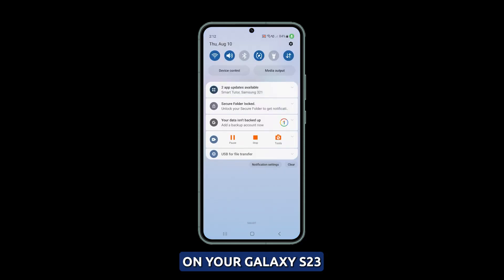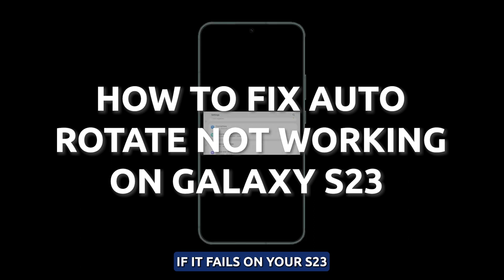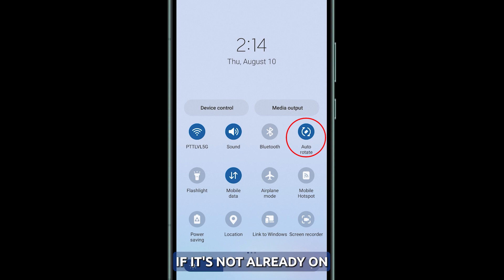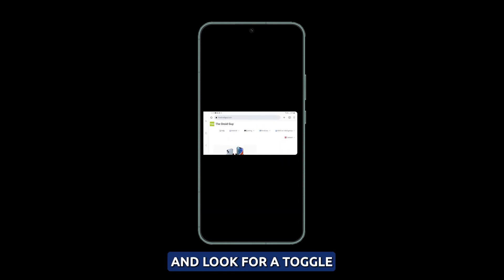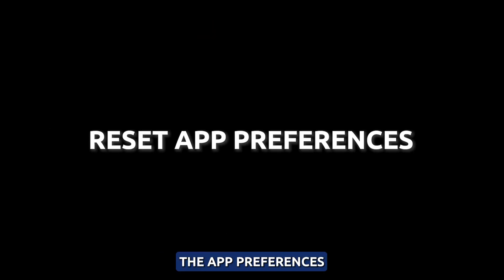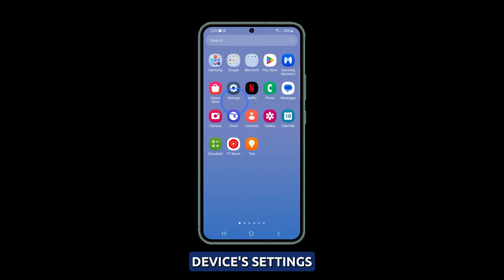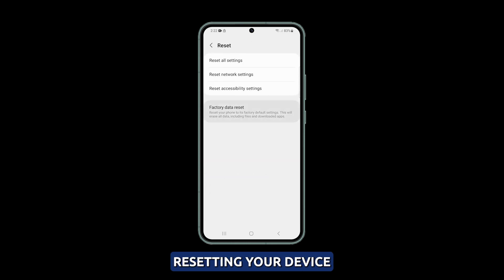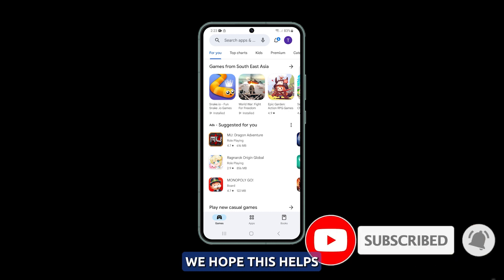How to Fix Galaxy S23 Auto Rotate Not Working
In this informative video, we address the common issue of auto rotate not working on the Galaxy S23. The presenter offers a step-by-step guide to troubleshoot and resolve the problem. The video covers methods such as toggling auto rotate in Quick Settings, checking app-specific settings, restarting the phone, resetting app preferences, and as a last resort, performing a factory reset.